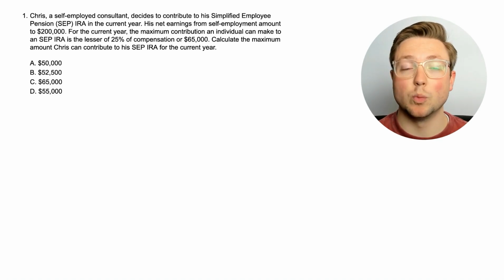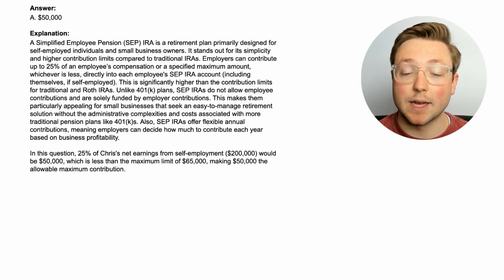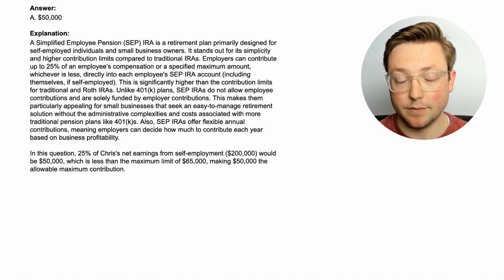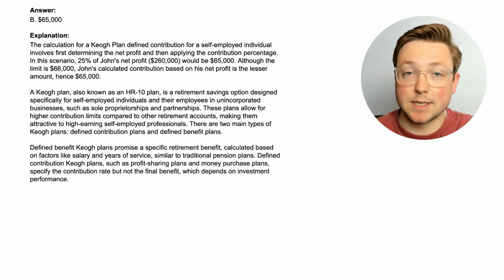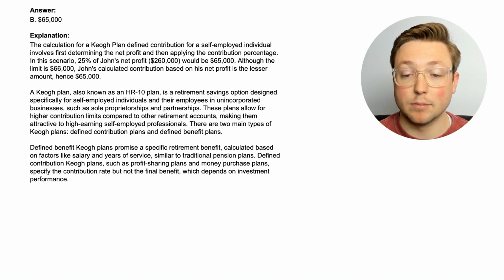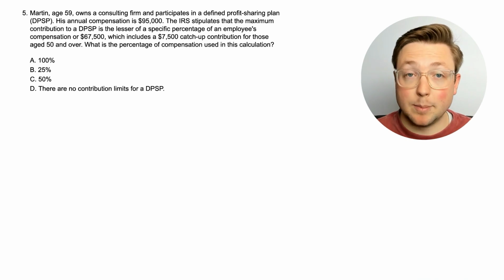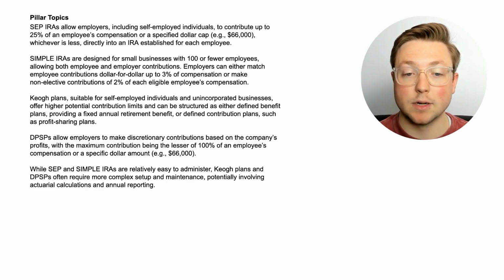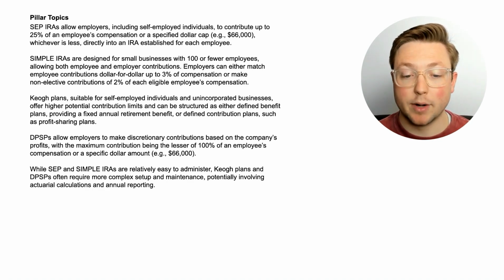TCP CPA Practice Questions: Self-Employed and Small Business Retirement Plans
In this video, we walk through 5 TCP CPA exam practice questions teaching about self-employed and small business retirement plans.

Important Links

00:00 Intro
00:58 Question 1: SEP IRAs
03:49 Question 2: SIMPLE IRAs
05:56 Question 3: Keogh Plans
08:53 Question 4: Advantages of Keogh Plans
09:51 Question 5: Defined Profit-Sharing Plan (DPSP)
12:40 Pillar Topics